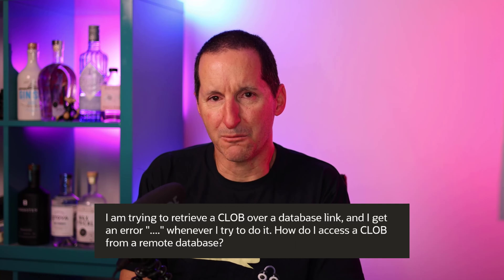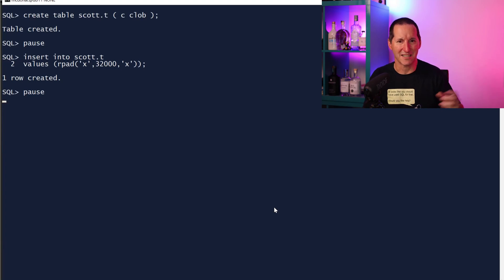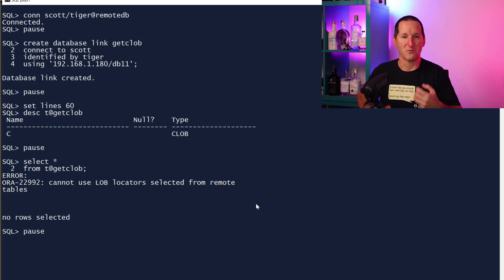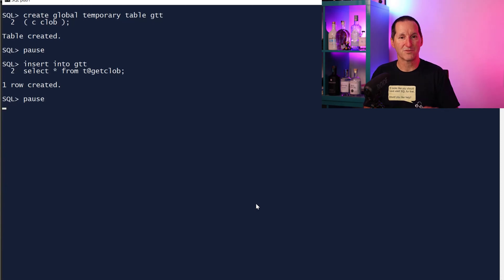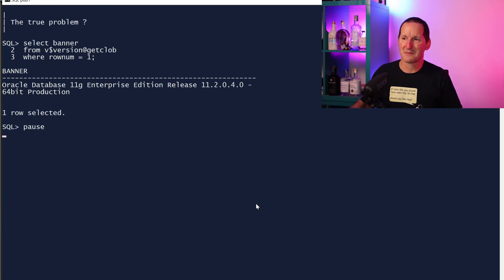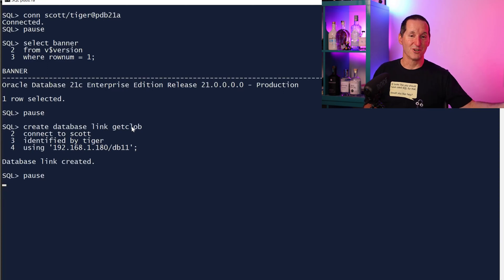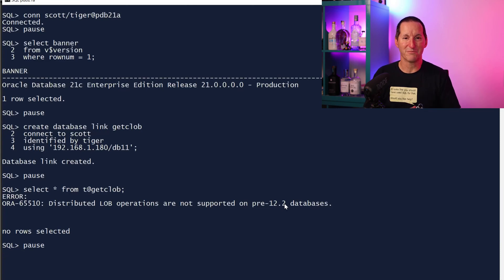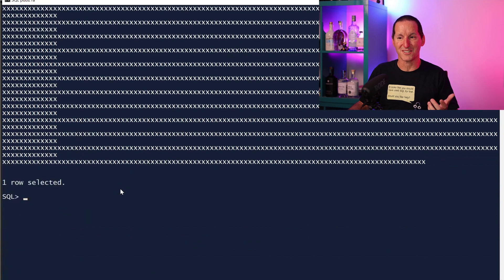CLOBs over Database Links - Solving the ORA-22992 error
Now there is an easy solution to the problem of trying to retrieve LOBs over a database link.

The Podcast!